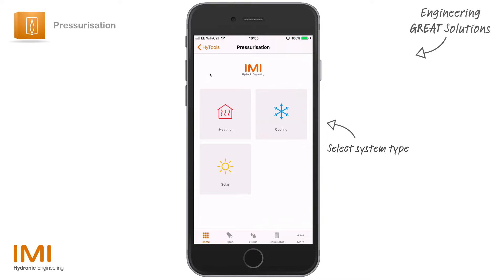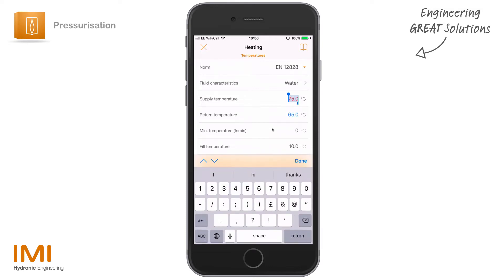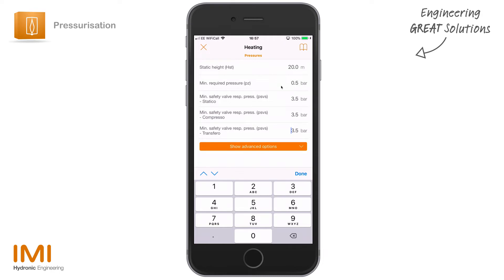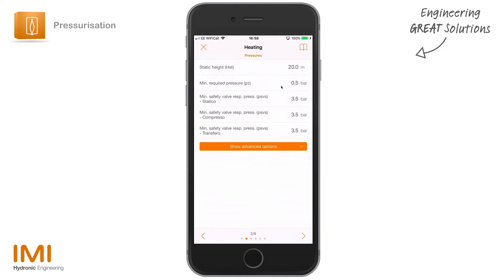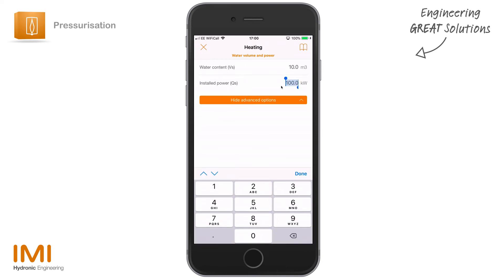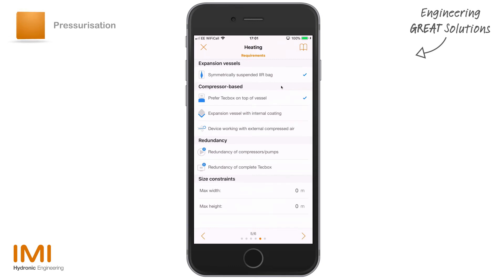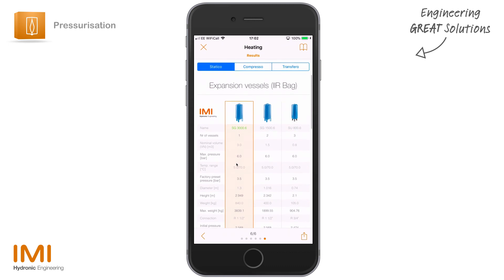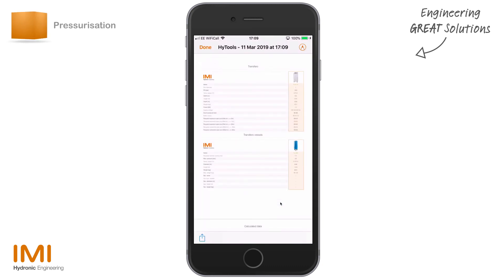IMI HyTools - Pressurisation Selection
Selecting pressurisation vessels and units for heating, cooling and solar systems.

CORRECTION: at 3:12 it should state that typically the pressurization should be on the SUCTION SIDE - the inlet - of the pump. If you choose to put on the discharge side - the outlet - of the pump the pump head needs to be taken into account.